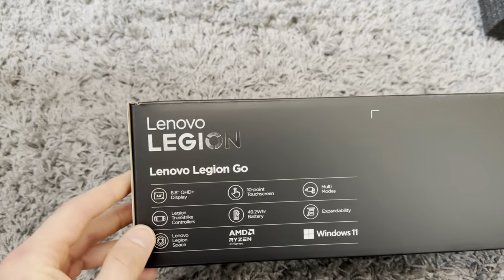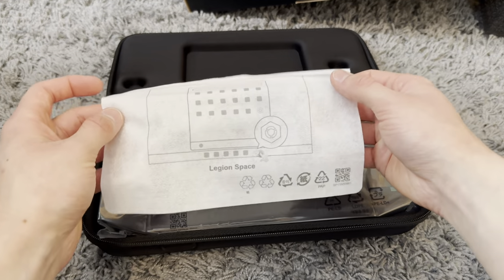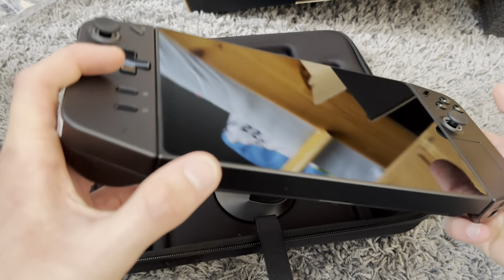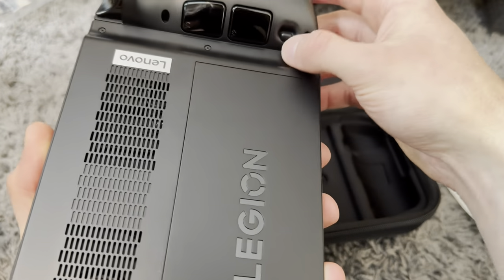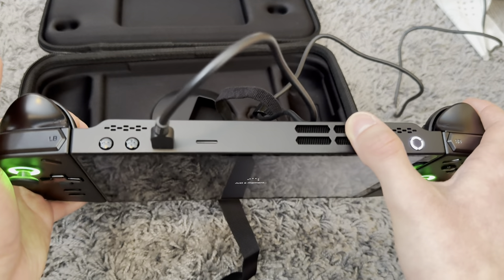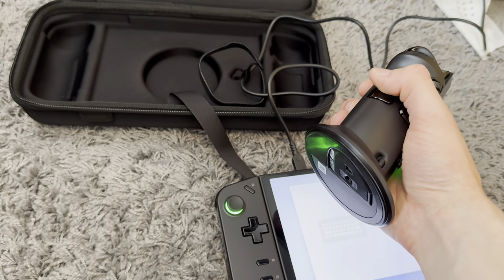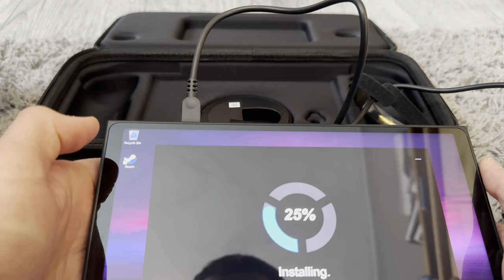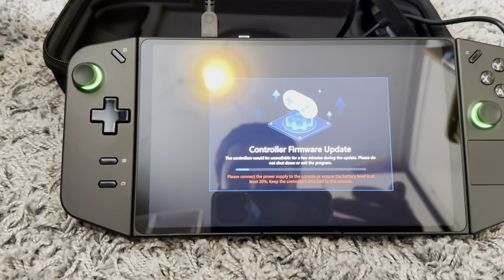Unboxing my new Nintendo Switch! (The Lenovo Legion GO)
In todays video i will be unboxing the lenovo legion go. My new nintendo switch